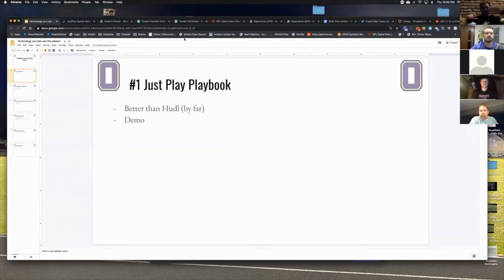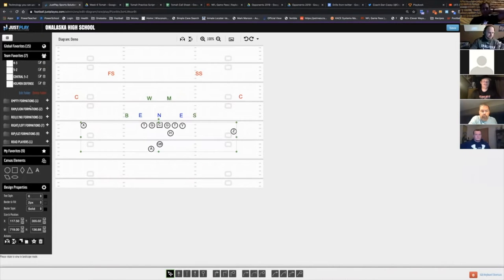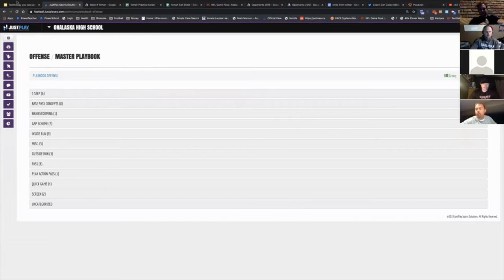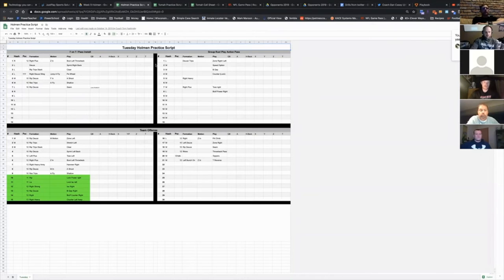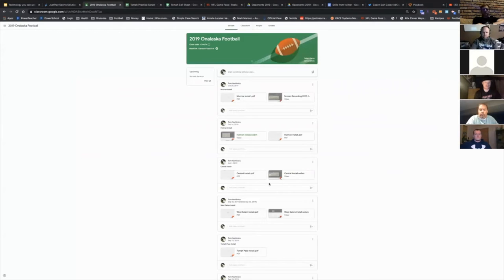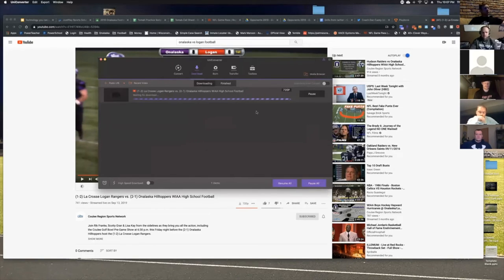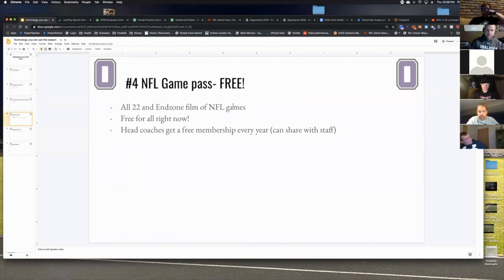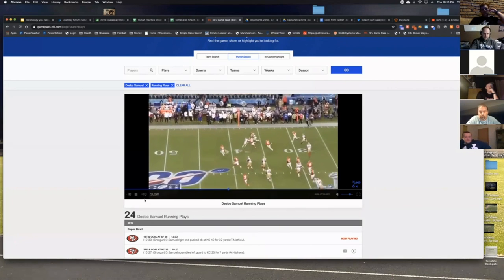Use THESE Football Coaching Hacks to Improve Your Game Planning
Check out this video from Tom Yashinsky, the head coach of Onalaska High School (WI) covering 4 pieces of technology that can help you improve your weekly preparation this football season.

Chapters:

0:00 - Just Play Playbook
2:44 - Google Docs for Players and Coaches
5:12 - Wondershare Uniconverter
7:30 - NFL Game Pass

 onalaska football coach yash tom yashinsky football coach tom yashinsky